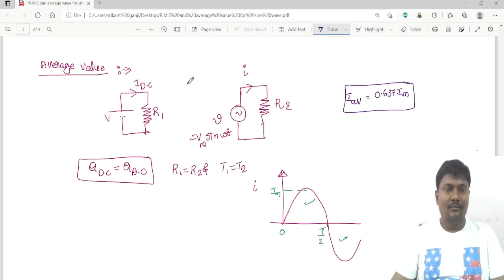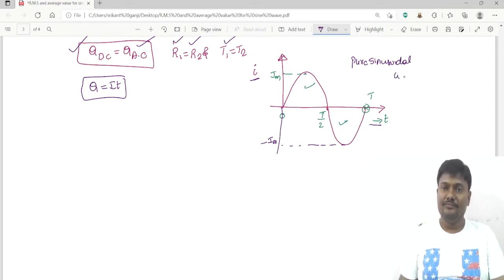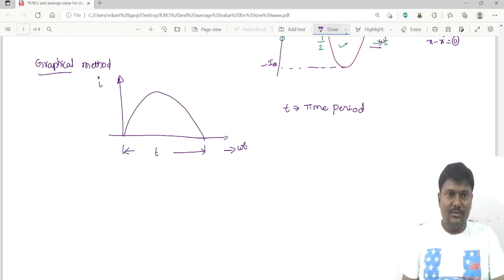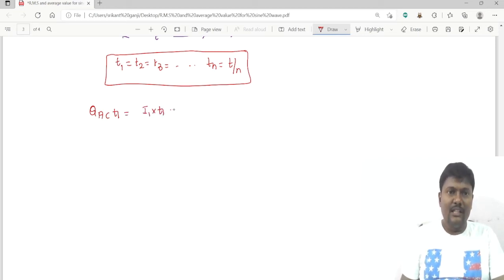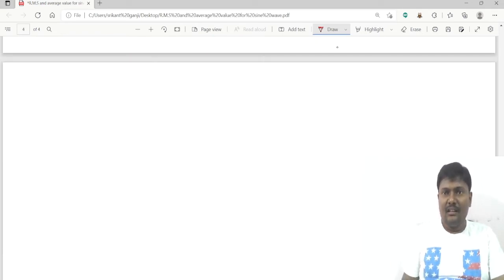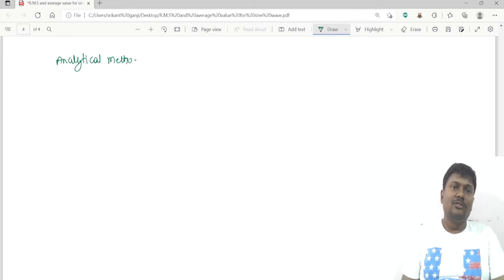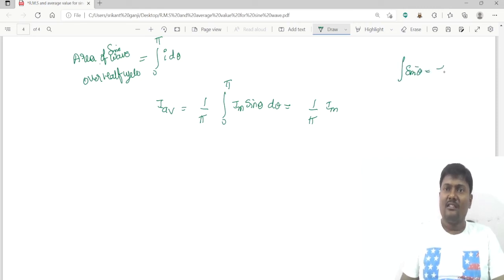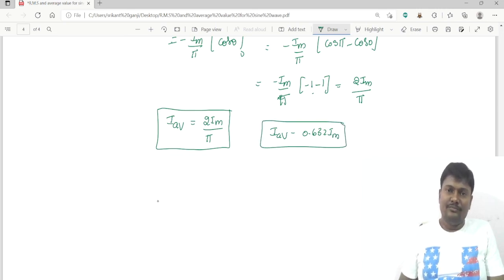4.average value of sine wave analytical &graphical method